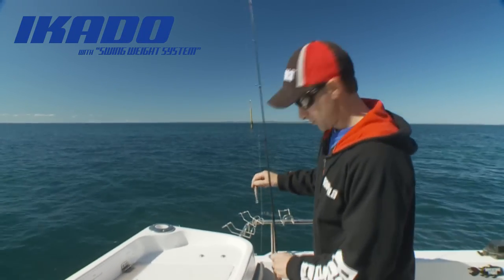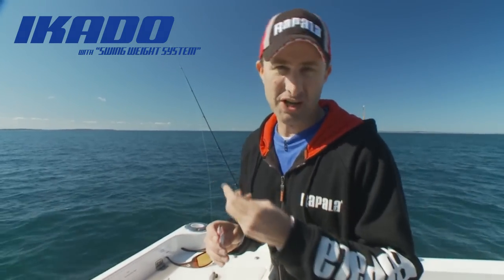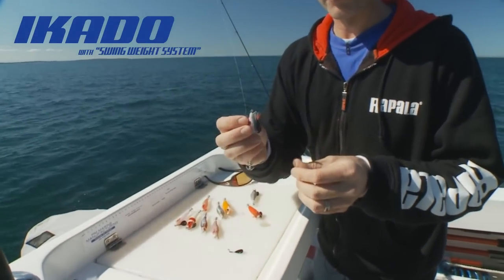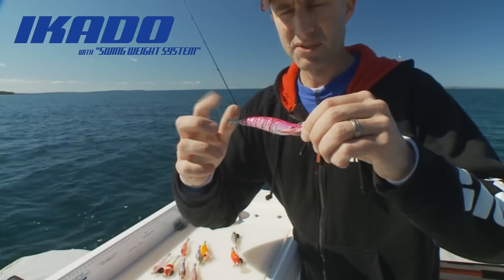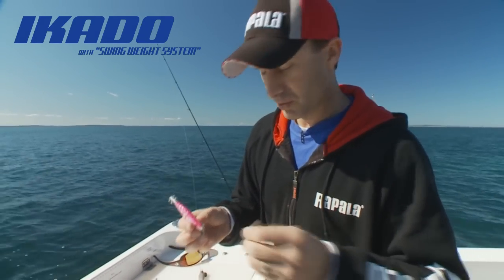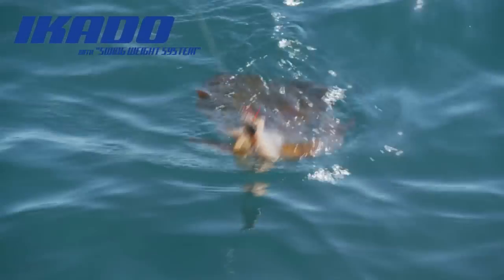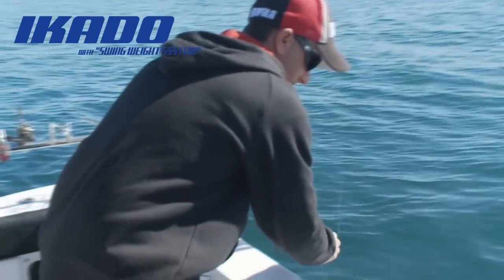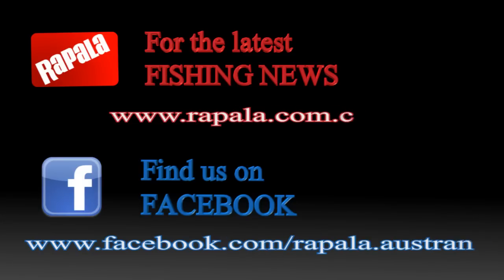Rapala Tip Of The Week - Ikado Squid Jigs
Lee Rayner demonstrates how to use the new Ikado squid jigs on southern calamari in Western Port in Victoria.